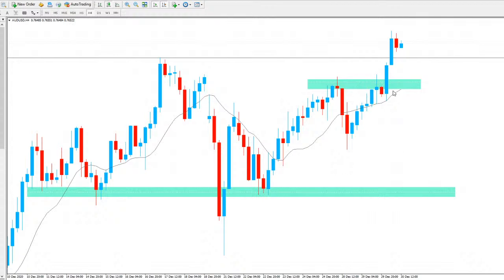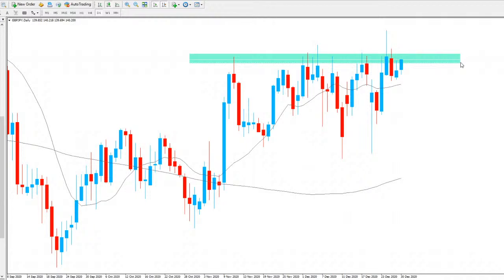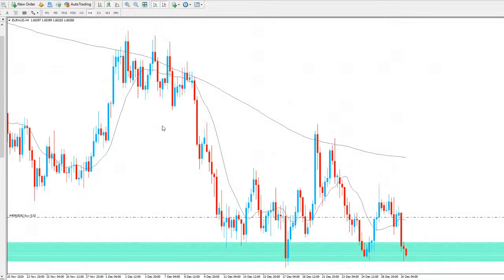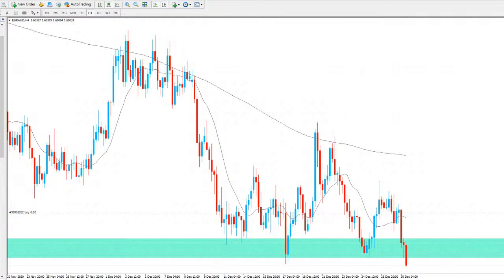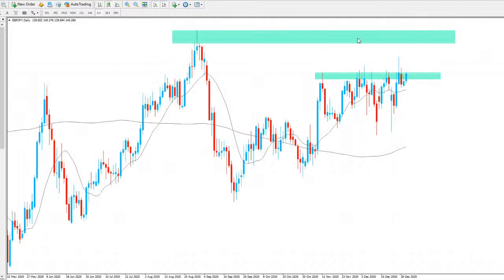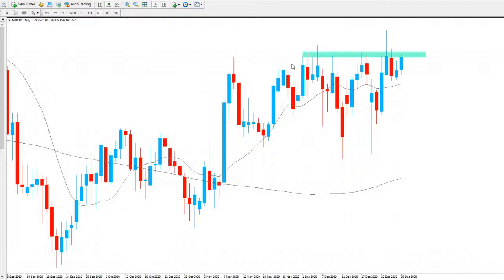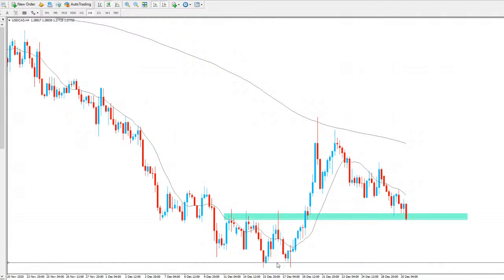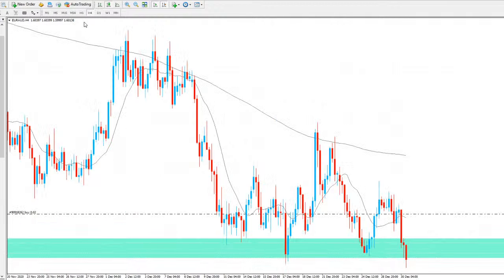Live Forex Trading 30th December 2020 | 10am GMT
Live Forex Trading 30th December 2020 | 10am GMT. Join me for my live market analysis and price action trading, as I show you how I pick my trades live. The content and opinions in my videos are intended for educational and informational purposes only. You can ask question about how I trade and how I pick my trades in the comment section.